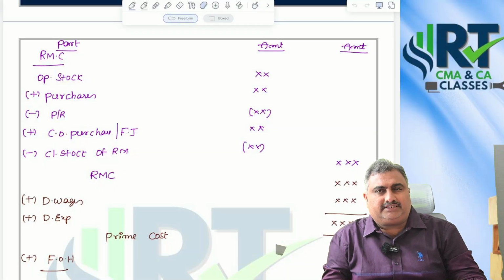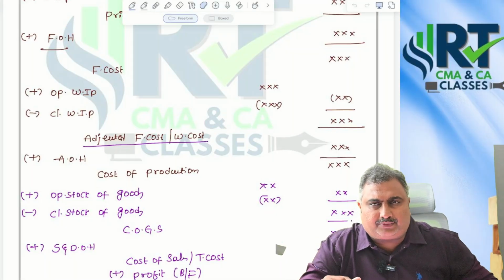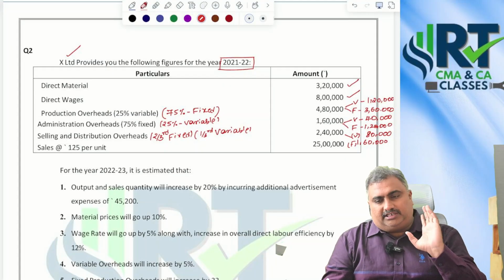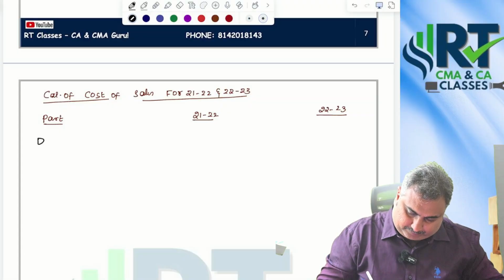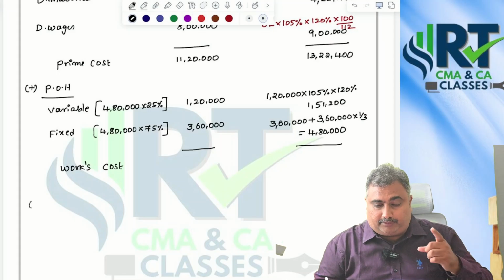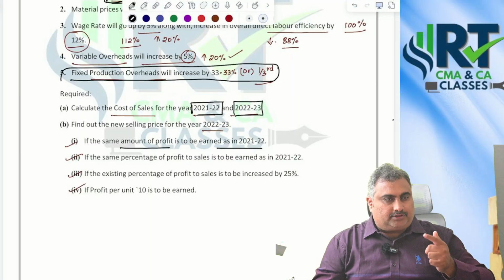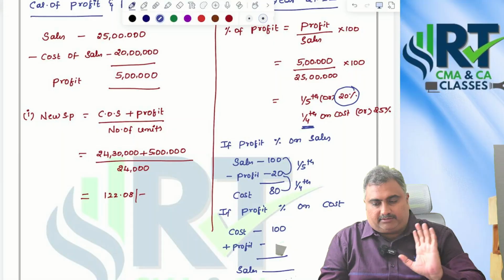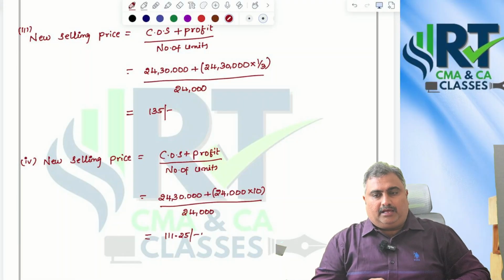cost sheet with so many adjustments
In this video, we will learn one of the most important topics of Cost Accounting – Cost Sheet. A cost sheet is a statement that shows the detailed cost of production and cost of sales in a structured manner. It helps in analyzing the elements of cost such as Material, Labour, Overheads, Prime Cost, Factory Cost, Cost of Production, and Total Cost.

👉 This session will cover:
✅ Meaning & Importance of Cost Sheet
✅ Format of Cost Sheet (Step by Step)
✅ Practical Examples & Problem Solving
✅ Exam-Oriented Approach for CA & CMA Inter

This topic is very crucial for your exams as well as for understanding the basics of costing. Watch till the end to master the concept and boost your preparation.

CMA Inter Students

Anyone learning Cost Accounting basics